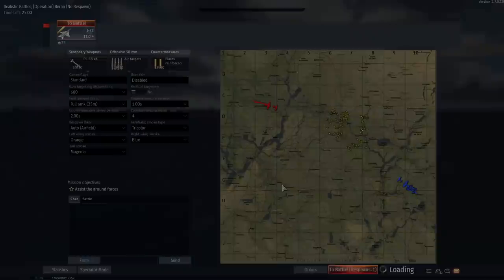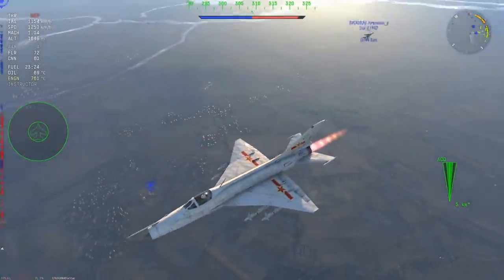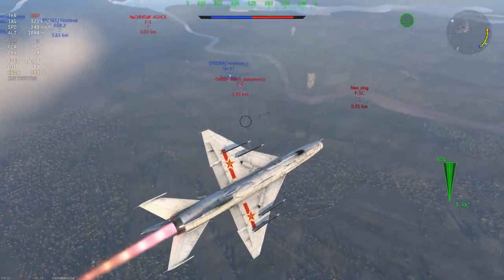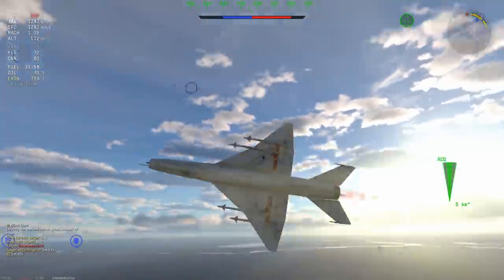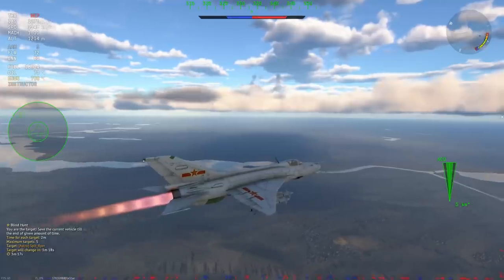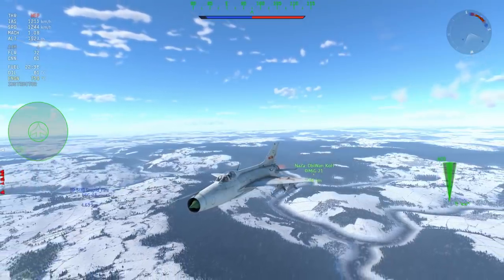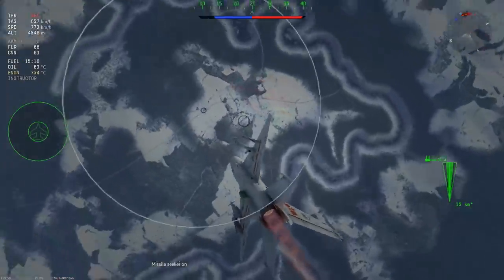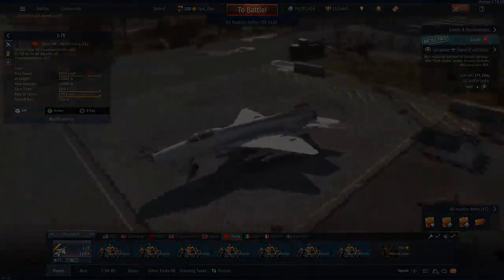The Most Underrated Plane Of Patch 2.7: J-7E (War Thunder)